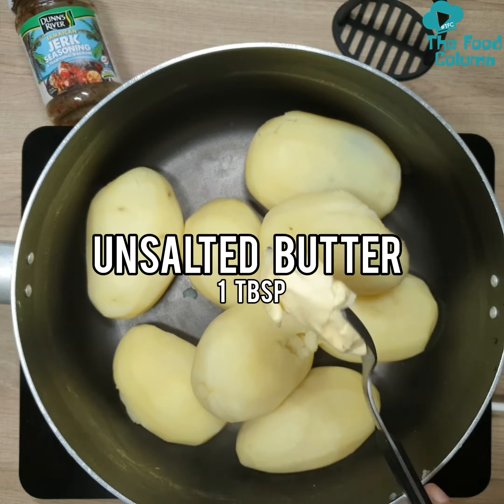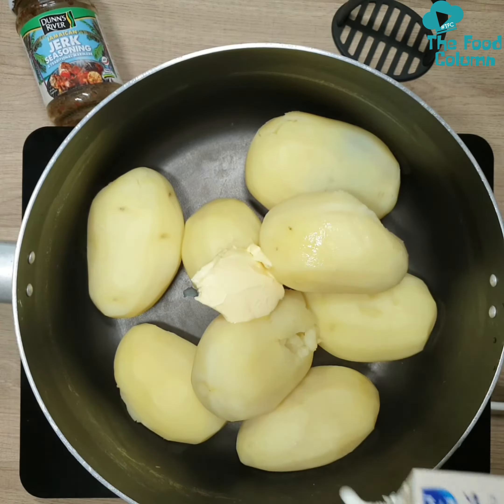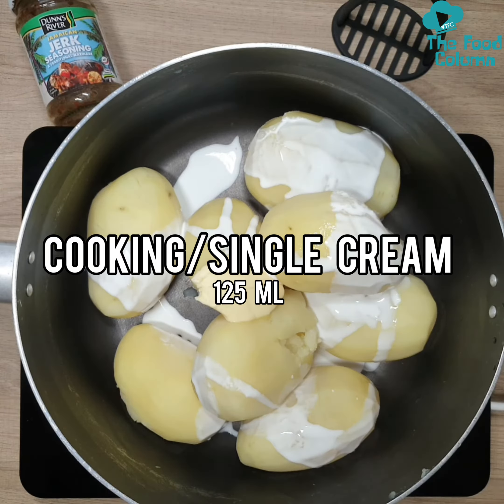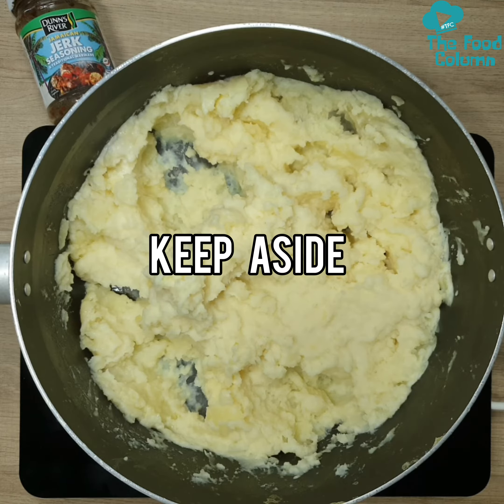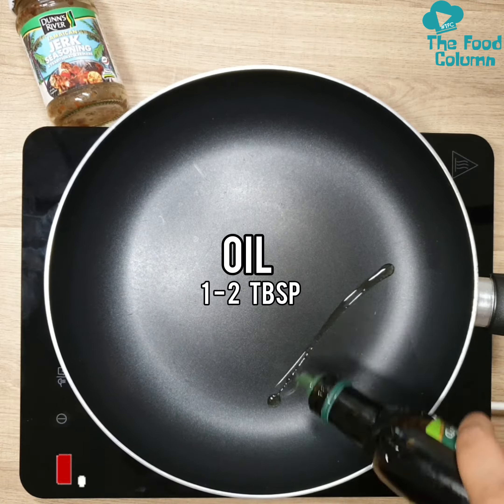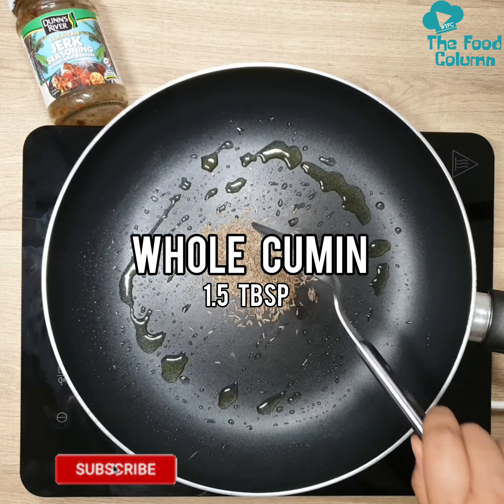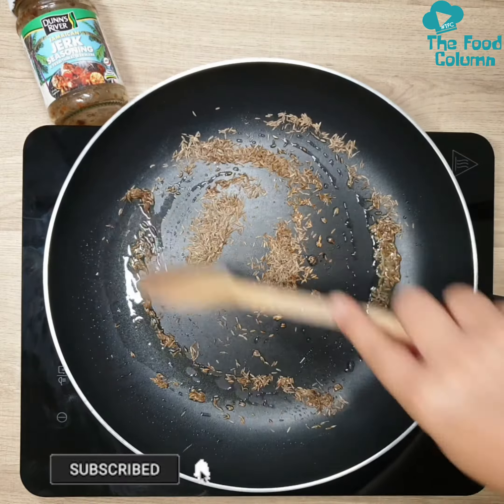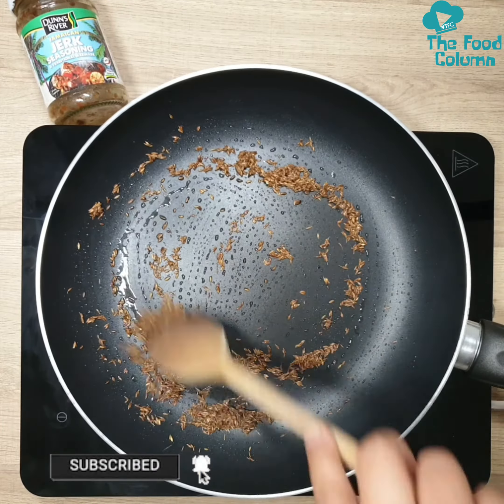CHEESY VEGETARIAN Jamaican Jerk Potato Wrap recipe - The Food Column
This weeks recipe started as a leftovermakeover and quickly became a family favourite in the Daud household. This Jamaican Jerk potato wrap is perfect for the whole family as you can make and keep aside different spice levels without having to cook separately. The soft and cheesy texture also makes this perfect for weaning babies from 10 months+.

Ingredients:
1.5 kg potatoes
1 tbsp unsalted butter
125 ml cooking/single cream
1-2 tbsp oil
1.5 tbsp whole cumin
1 large onion (sliced)
Dunn's River Jamaican Jerk seasoning (or similar variation) - to taste
Grated cheese - as desired
12 tortilla wraps

Method:
1. Peel the skin from the potatoes and leave to boil until they are soft enough for a knife tip to go all the way through smoothly. (This can take up to an hour or so, depending on the size of the potatoes).
2. In the meantime, heat oil in a frying pan on medium heat. Once heated, add the whole cumin and fry until they darken slightly and release their aroma.
Then add the sliced onions and cook until golden brown.
Leave aside.
3. Once the potatoes are boiled, add the unsalted butter and cooking/single cream and mash and mix until smooth.
4. Now add the desired amount of Dunn's River Jamaican Jerk seasoning depending on taste and spice preferred. Feel free to set aside a milder version if required.
CAUTION: This seasoning is quite spicy so I suggest tasting after adding a teaspoon at a time.
5. Fill half a tortilla wrap with the potato mix, add some grated cheese and fold over in half. Warm on a dry skillet on medium heat until the cheese has melted.

Now what are you waiting for?! Let's get cooking! 💙